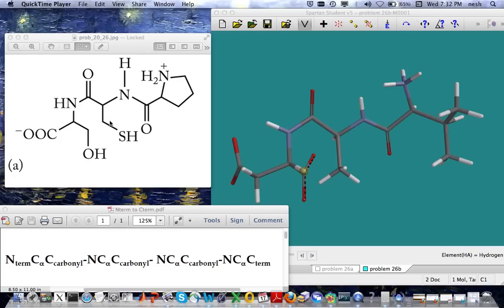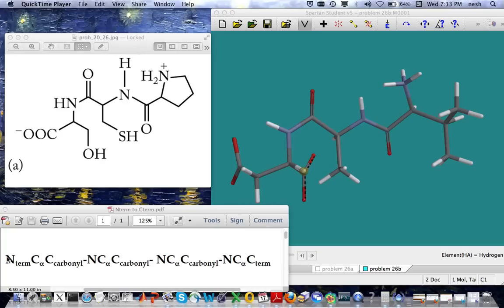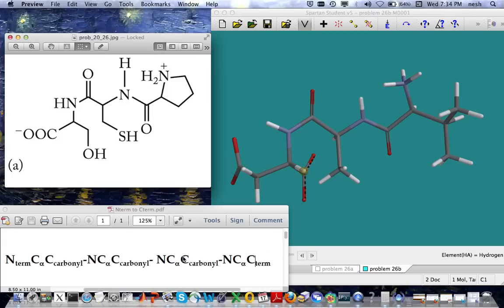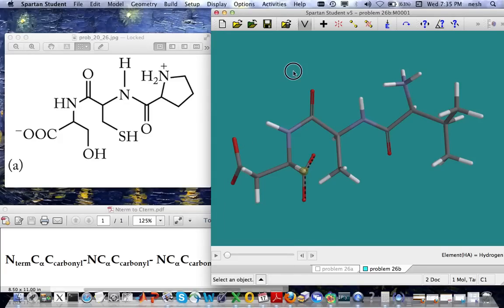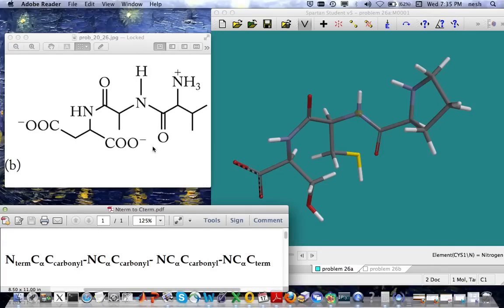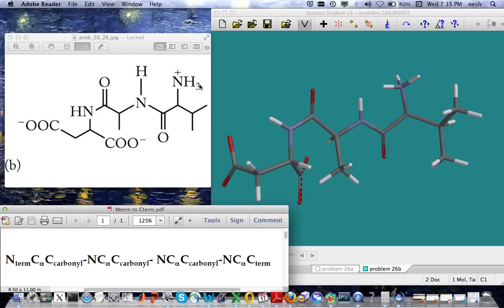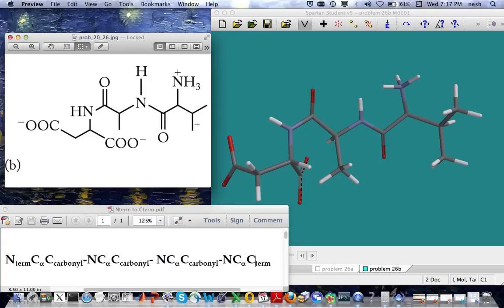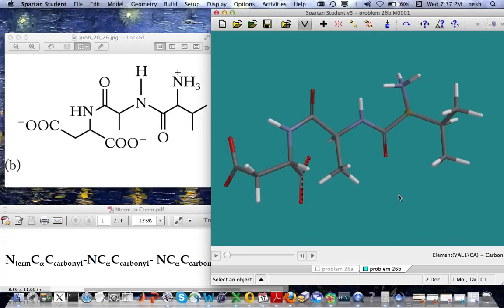Computational video 0 - Identifying R-groups of a peptide